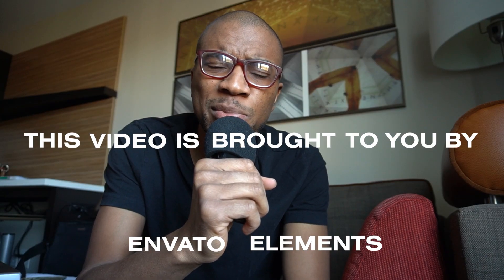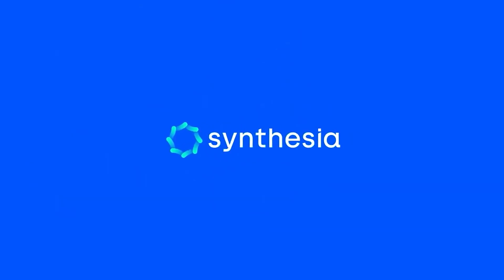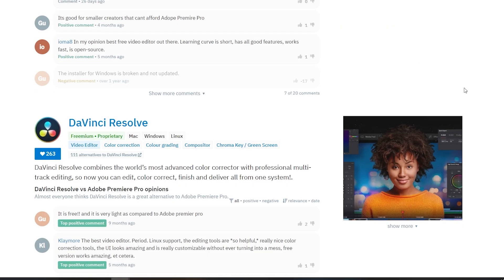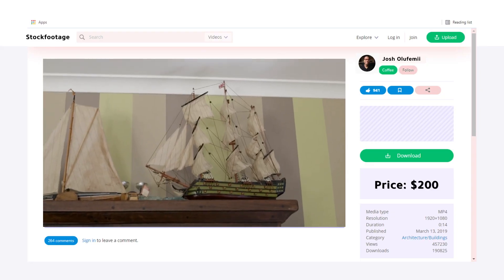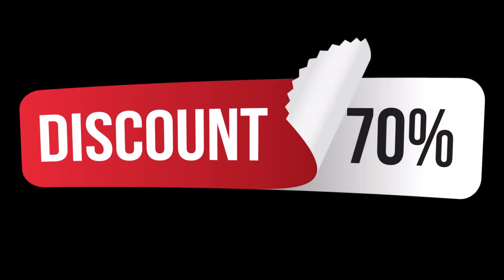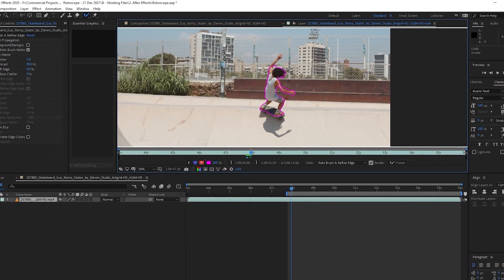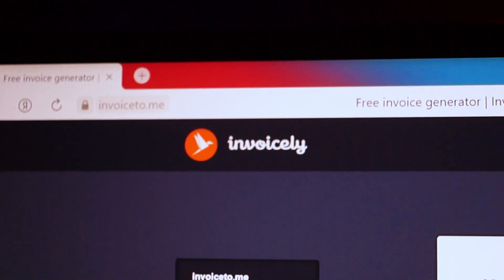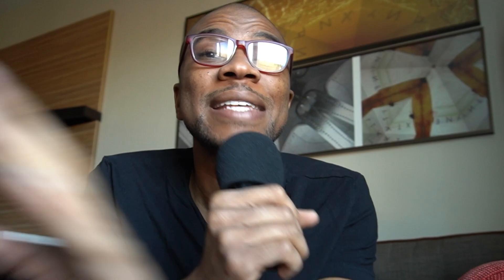Top 10 AI Websites For Lazy Video Editors | Episode 3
Are you a lazy video editor? Well check out Part 3 of our 10 "plug and play" websites that use AI to make your post-production workflow CRAZY efficient.

Produced by Eshaan Sharma